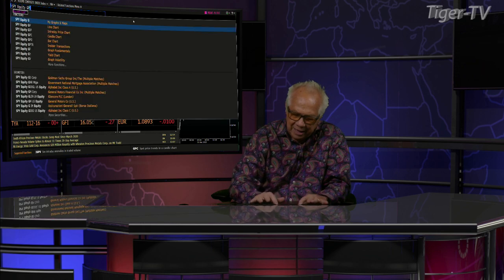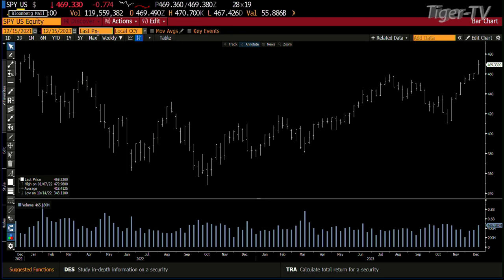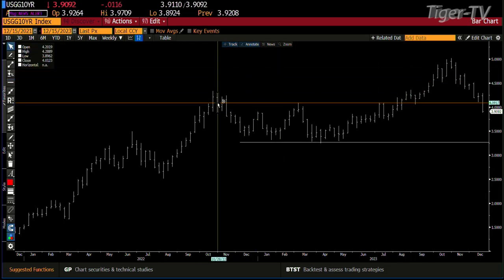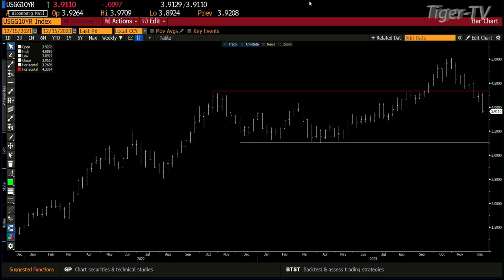December 15th, 4PM ET Market Update on TFNN - 2023